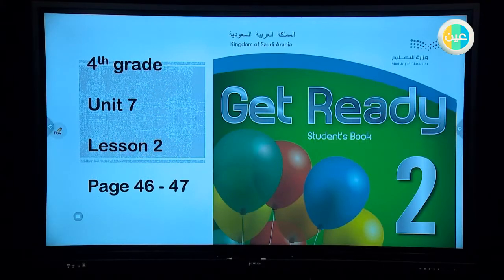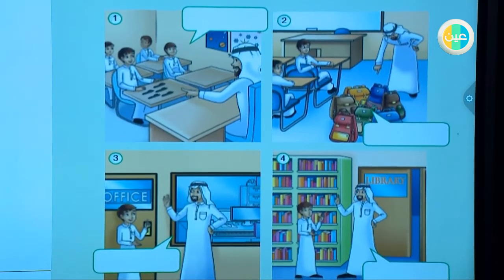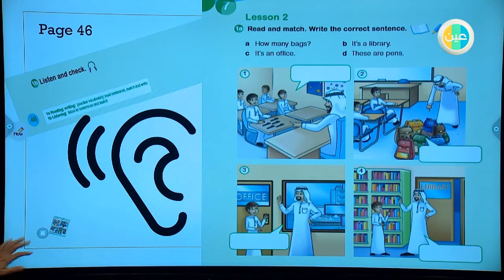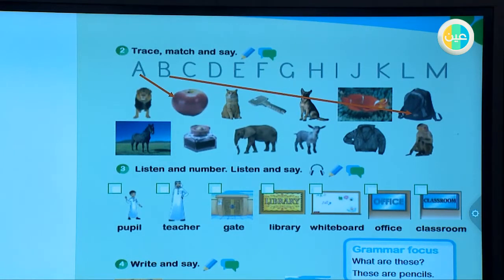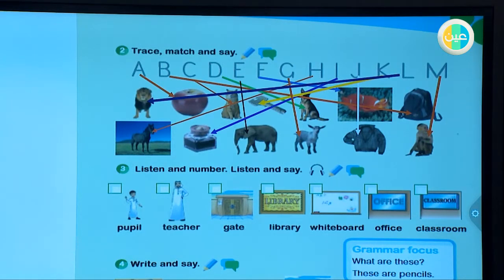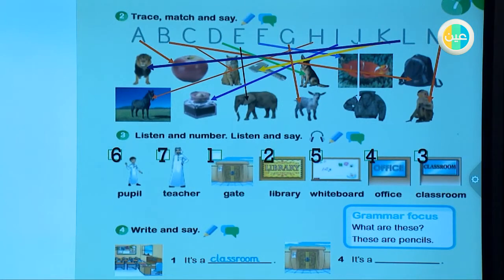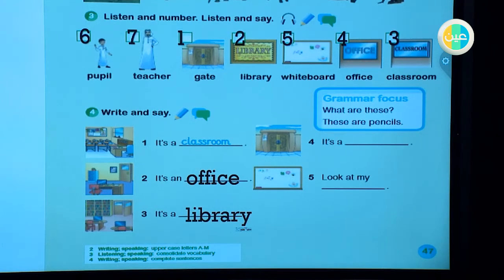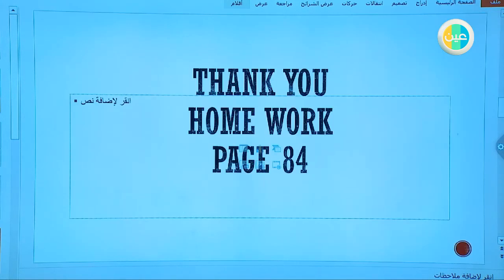دروس عين | FORTH GRADE-LUNIT 7- LESSON 2 - P46-47 – GET READY 2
شرح عبر دروس عين من GET READY 2
 للفصل الدراسي الثاني لدرس (FORTH GRADE-LUNIT 7- LESSON 2 - P46-47 )